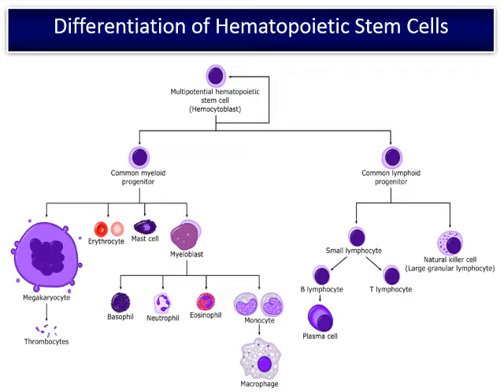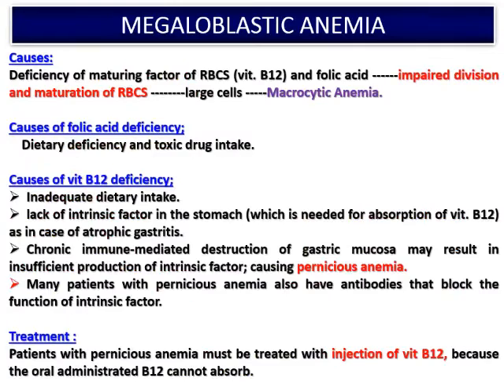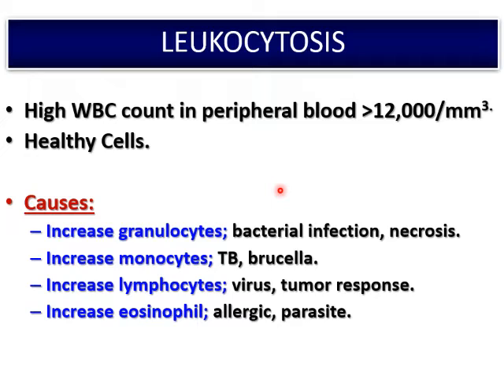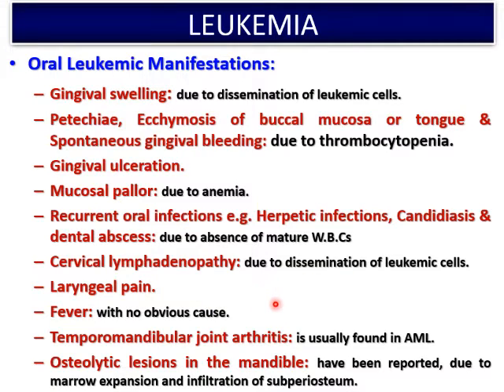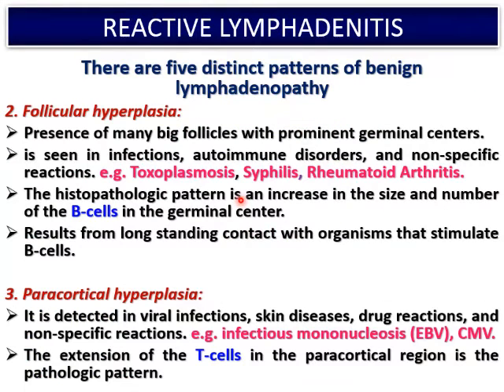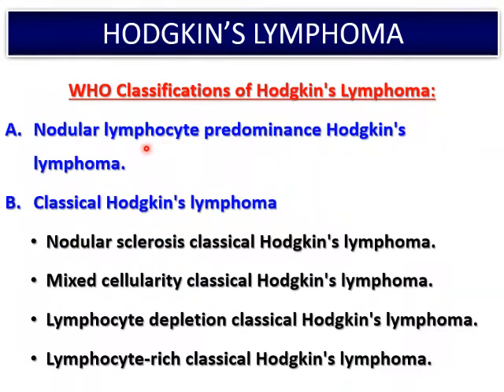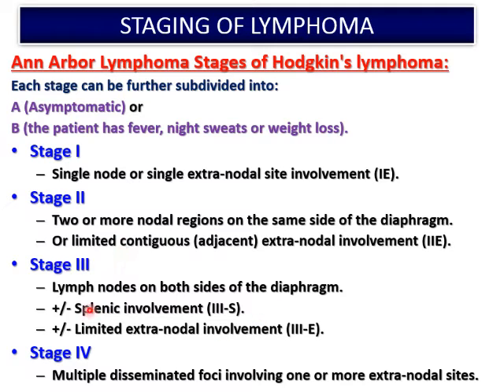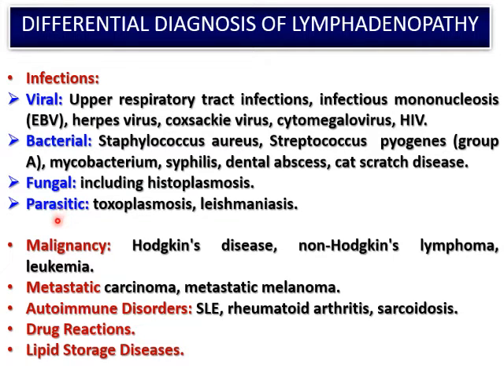Hematopiotic and lymphoid system pathology by prof.shimaa shafik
All blood diseases and lymphoid diseases by prof.shimaa shafik